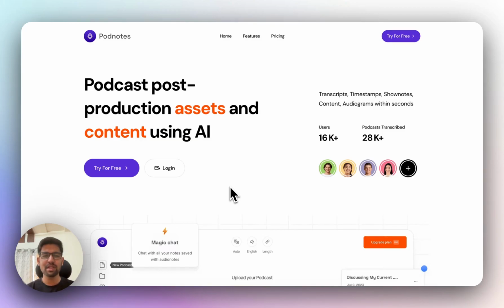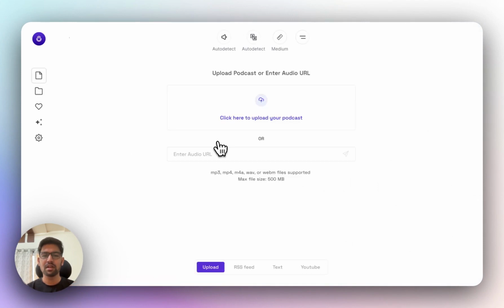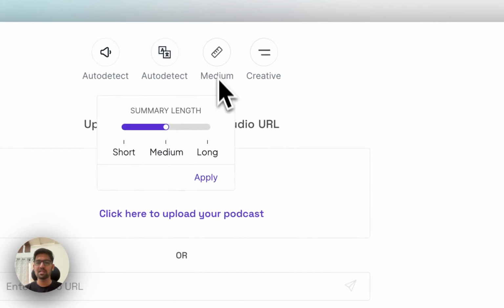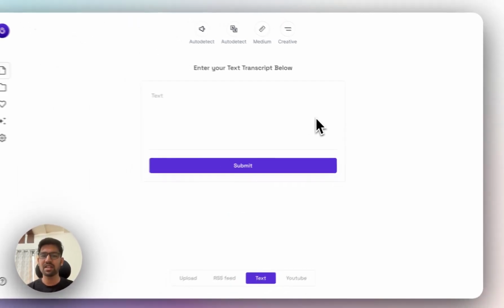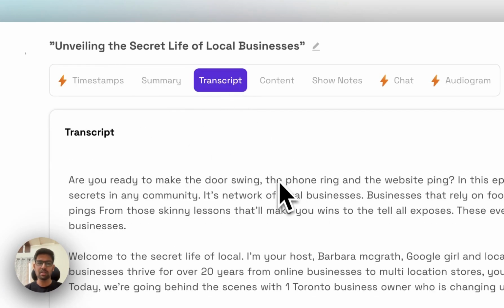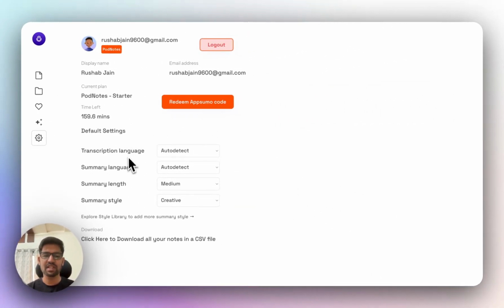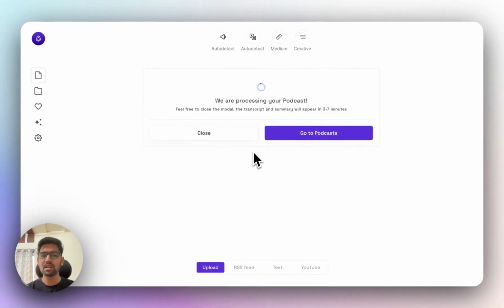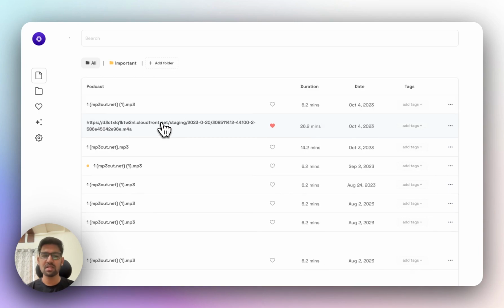Podnotes Demo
Explore the magic of PodNotes in this quick demo! 🎧 Learn how to enhance your podcast experience with timestamps, highlights, and more. 💡 Discover the future of podcast engagement today!